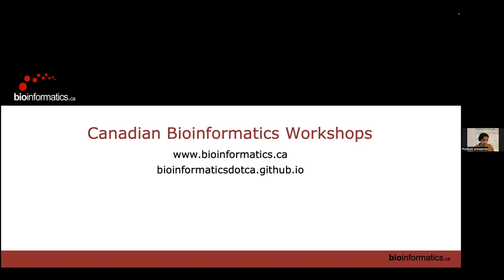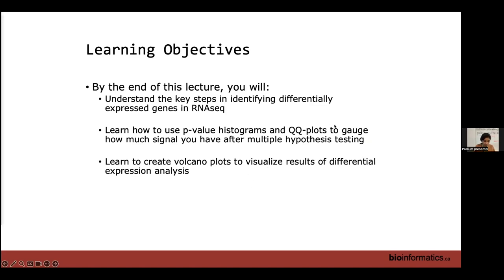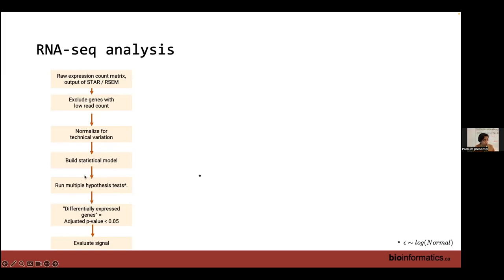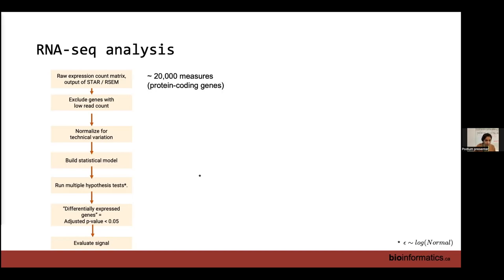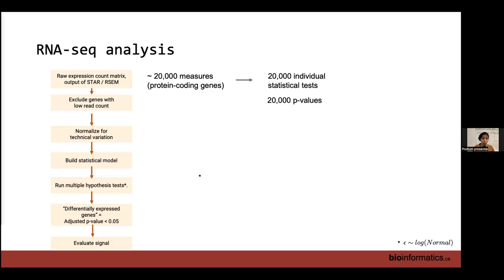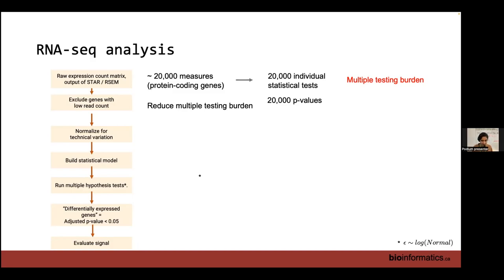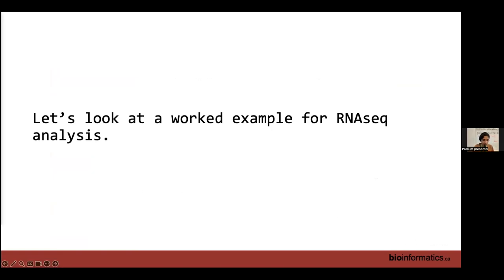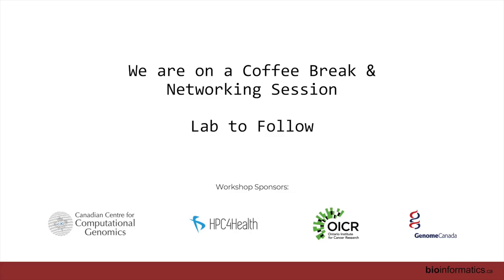Analysis Using R 2023 | 04: Bioconductor for Differential Expression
Canadian Bioinformatics Workshop series:
- Analysis Using R
- Bioconductor for Differential Expression (Shraddha Pai)

Lecture slides and class materials for this workshop are available